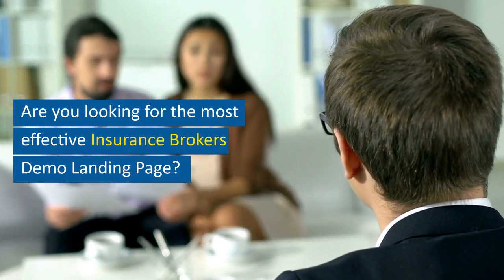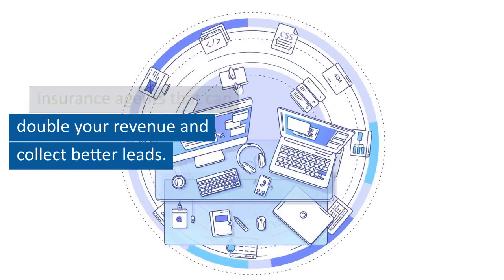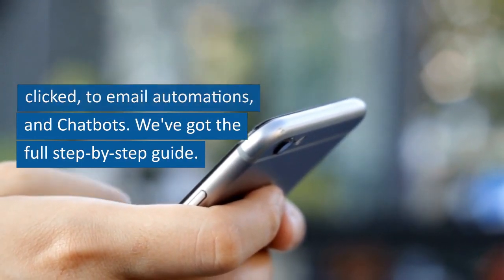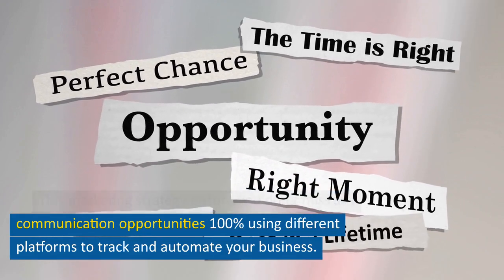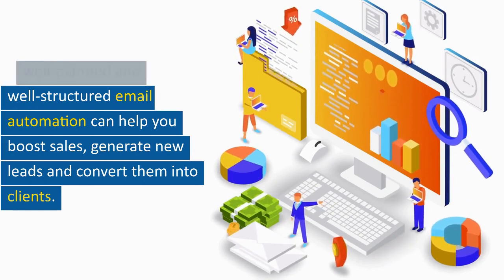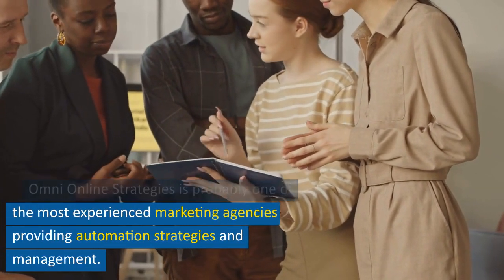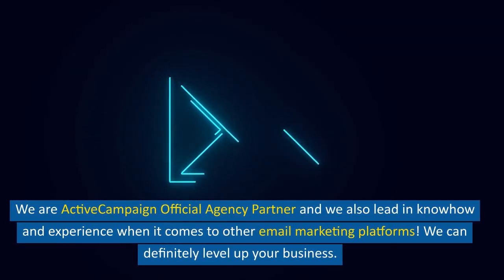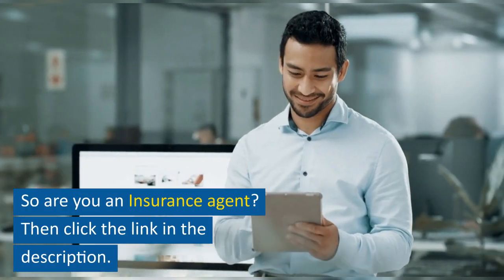This is a landing page demo for insurance agents!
How do insurance agents get leads?

What are the best marketing ideas for insurance agents?

If you are seeking marketing ideas for insurance agents and brokers, this demo is for you.

We specialize in smart online marketing strategies for insurance companies.
We take pride in our unique ability to think outside the box, present and implement winning online strategies for insurance businesses.